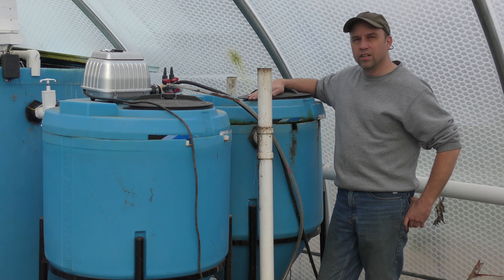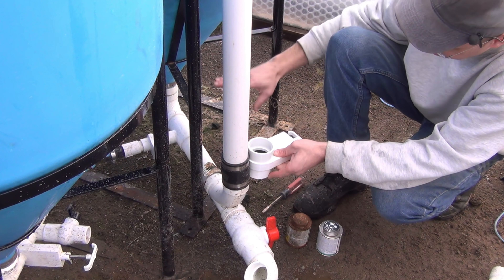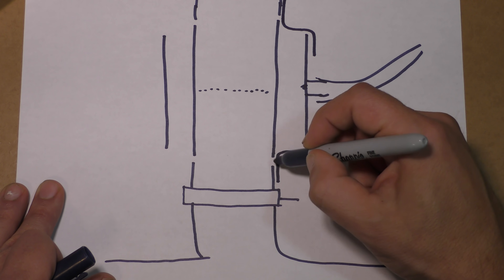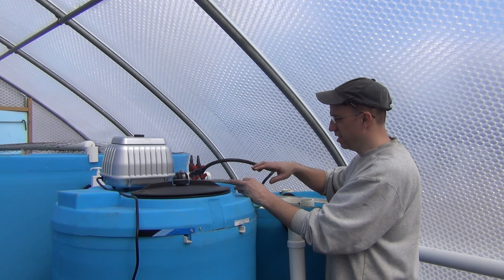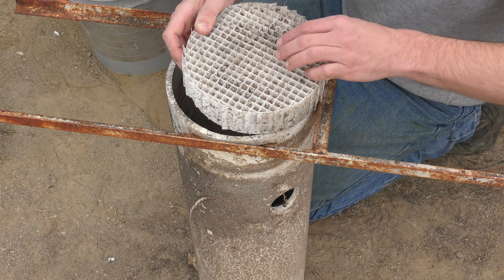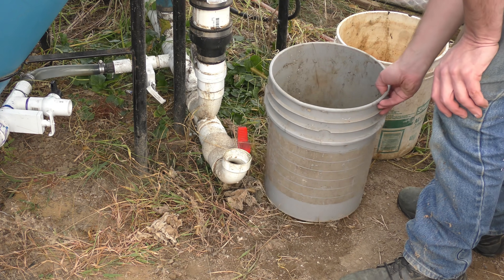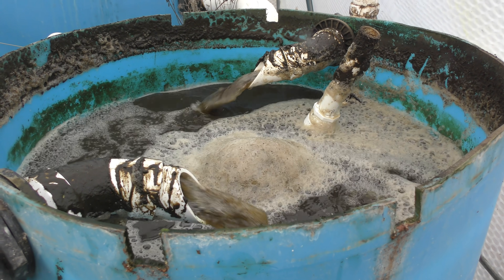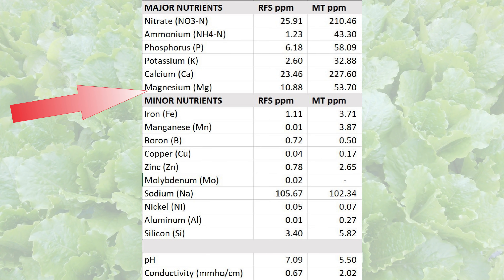Aquaponic Mineralization tank UPDATE!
Here's an update on the mineralization tank system along with some laboratory test results!

0:00 Intro
0:30 Looking back at some changes
2:00 Adding a new airlift
2:37 Explaining how the airlift works
4:50 Installing the airlift
8:09 Few last changes
9:15 Checking the performance
13:05 Testing the water
14:30 Lab results
15:43 Outro